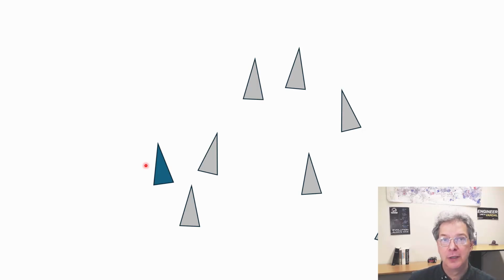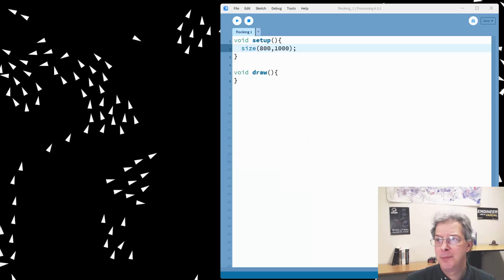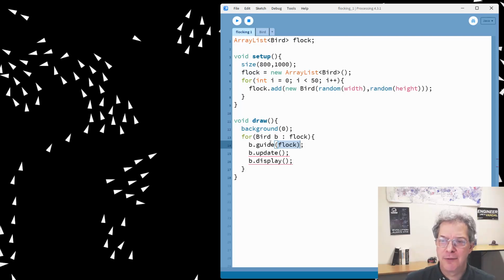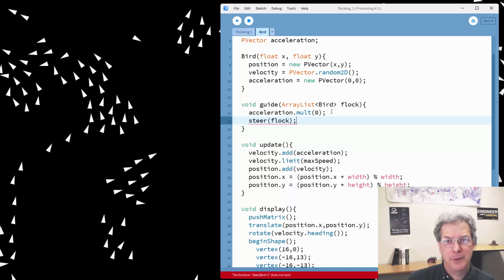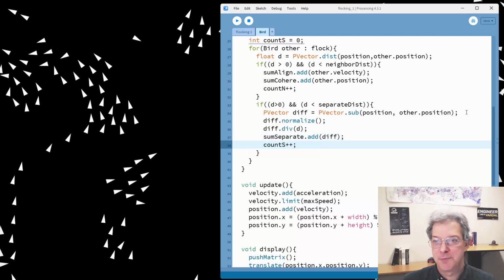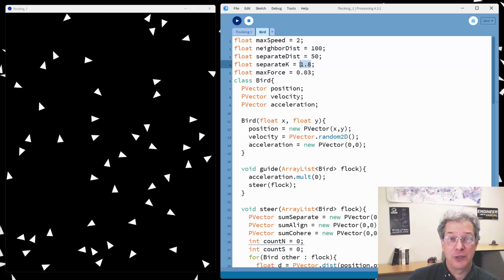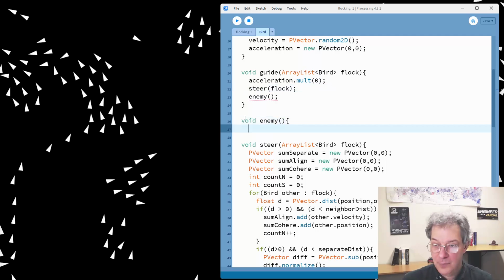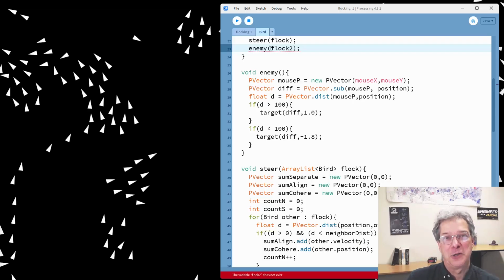Programming Enemy AI with Flocking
Learn how to program a flocking algorithm and apply it to enemy agents.